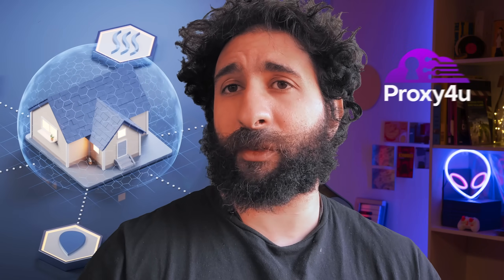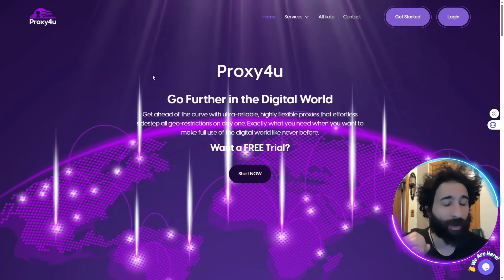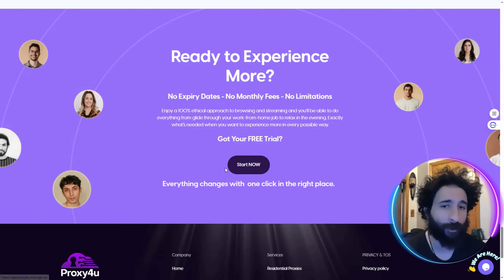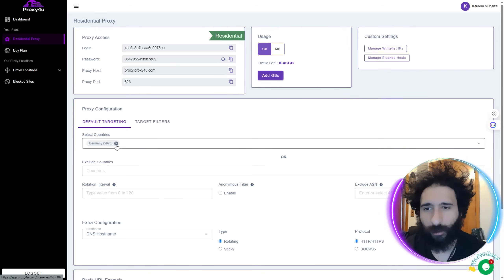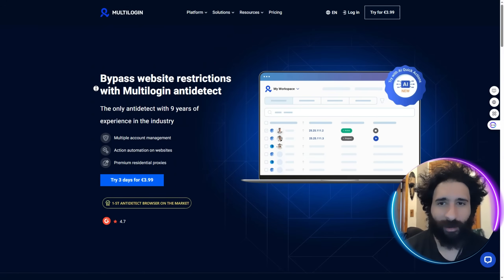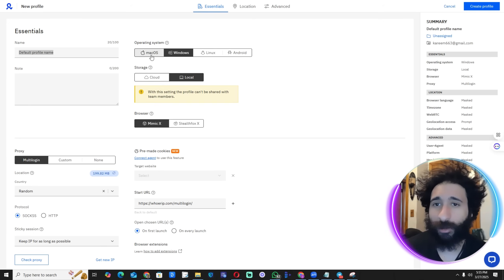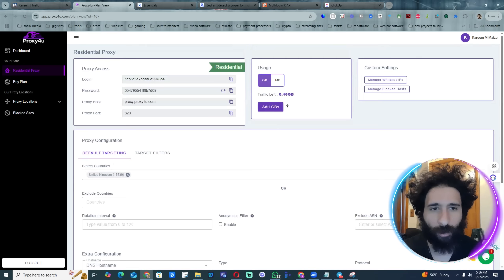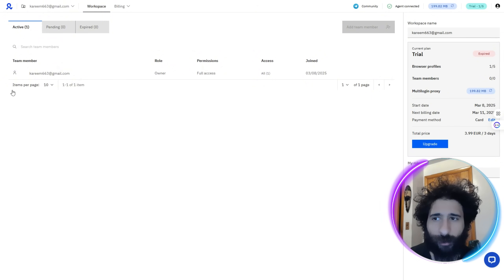MultiLogin : Full Tutorial Guide Setup with Proxy4U!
Ready to take your online operations to the next level? 🚀 In this MultiLogin : Full Tutorial Guide Setup with Proxy4U!, we walk you through everything you need to know about setting up proxies and using MultiLogin for maximum efficiency! Whether you’re an entrepreneur, freelancer, or agency owner, this is the ultimate guide for streamlining your workflow and staying ahead of the game. 💼✨

Learn the key differences between proxies and VPNs 🕵️‍♂️, discover the best proxy types (residential, data center, and mobile), and see how Proxy4U offers ethical and reliable IP solutions. From creating multiple accounts safely to bypassing website restrictions, this tutorial has got you covered. We’ll also show you step-by-step how to configure your Proxy4U settings and integrate them seamlessly with MultiLogin. 🌍💻

Why choose Proxy4U? ✅ Affordable pay-as-you-go plans, ✅ 24/7 support, ✅ Free trials with 1GB of data, and ✅ robust features like sticky IPs and rotational intervals. 🔒✨

Watch now to see how MultiLogin : Full Tutorial Guide Setup with Proxy4U! can transform the way you work. This video is packed with practical tips, live demonstrations, and everything you need to get started. Don’t just surf the web, dominate it! 🌊🔥

Ready to upgrade your proxy game? Dive into this MultiLogin: Full Tutorial Guide Setup with Proxy4U! and see the results for yourself! 🌟💡

CHAPTERS:
00:00 - Intro
00:27 - Proxies vs VPNs: Understanding Differences
01:19 - ProxyForYou: Features and Benefits
03:08 - ProxyForYou Back Office: User Interface Overview
05:29 - MultiLogin: Managing Multiple Accounts